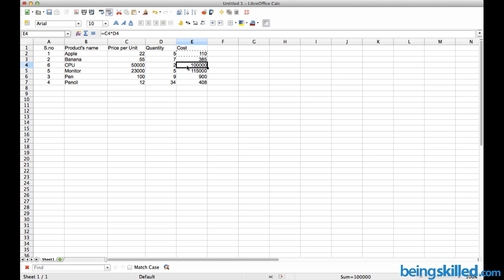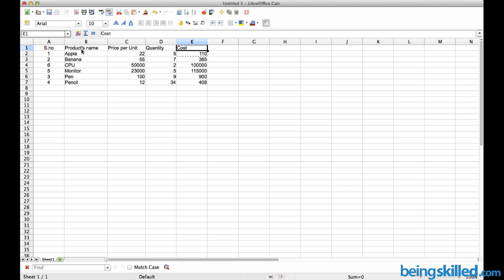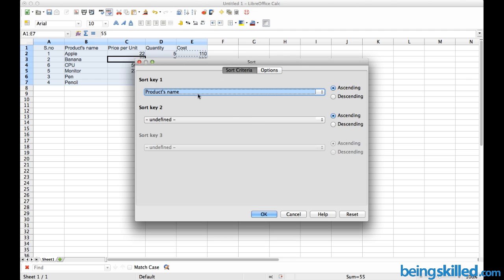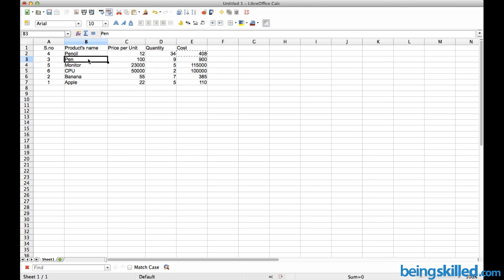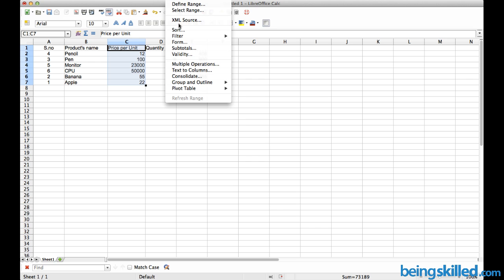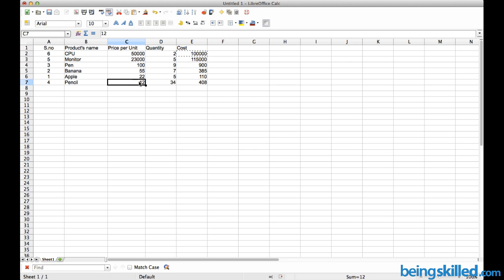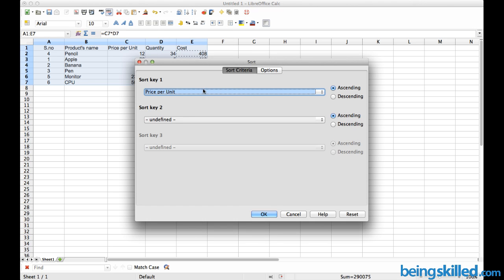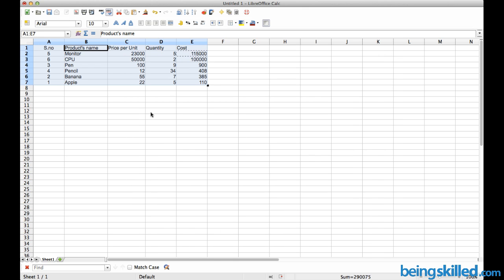How to sort the data of table inside Libreoffice / OpenOffice Calc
Learn How to sort the data of table inside Libreoffice Calc.
Sort the rows in ascending / descending order by selecting the key column and all cooresponding values will get sorted.